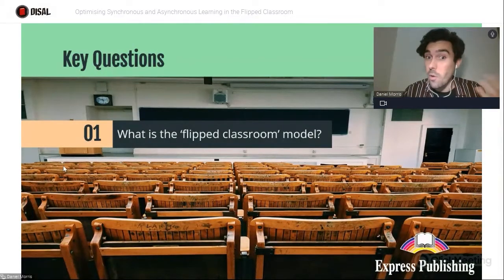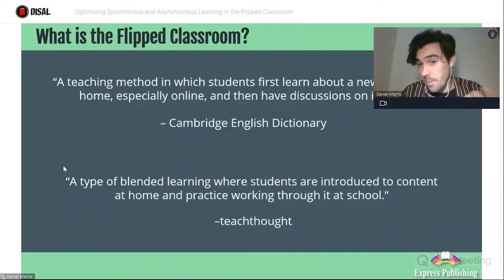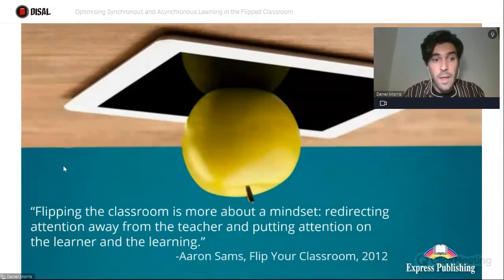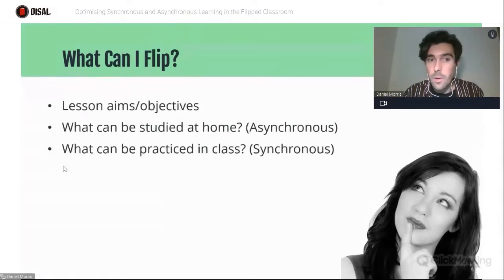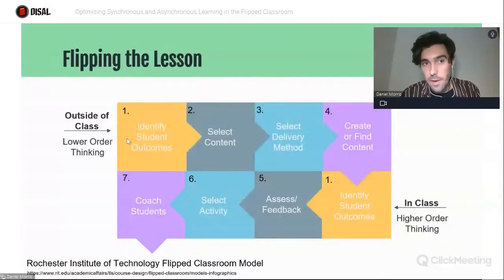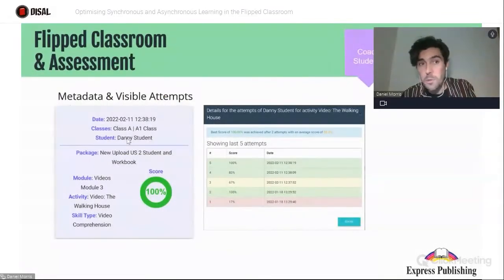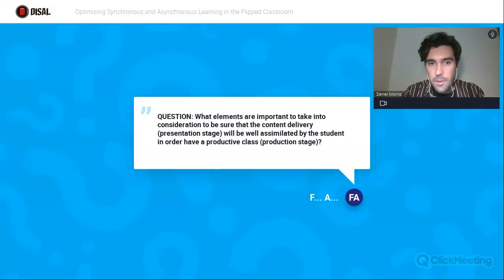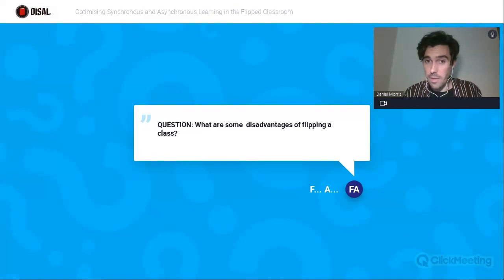Optimising Synchronous and Asynchronous Learning in the Flipped Classroom - Daniel Morris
Given the recent shift to online and hybrid learning, educators worldwide have faced the daunting task of replicating face-to-face teaching and learning in online settings. In light of this, language teachers are now turning to blended approaches, supported by digital materials and platforms to facilitate both synchronous and asynchronous learning. The Flipped classroom model is one such approach, enabling a lesson framework that incorporates both individual and group learning spaces, while engaging students in autonomous study at home and active learning inside the classroom with the teacher as a facilitator. This session will explore strategies and benefits associated with the flipped classroom in ELT and how it can be implemented successfully in the face-to-face or online lesson.